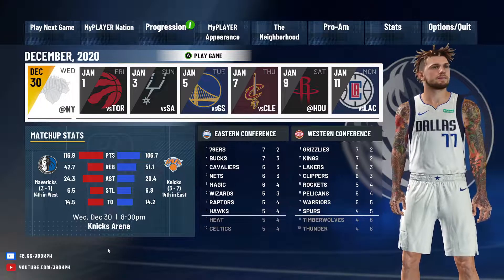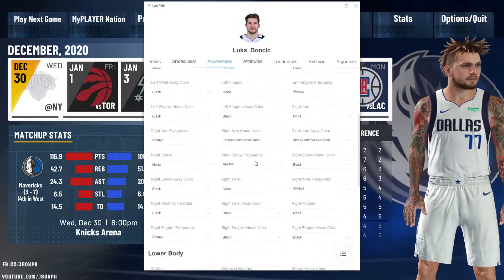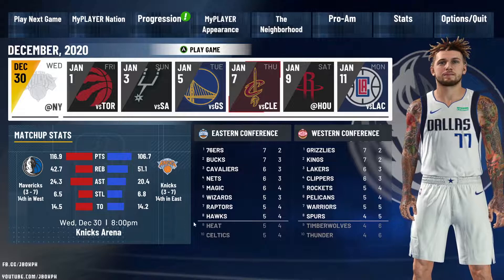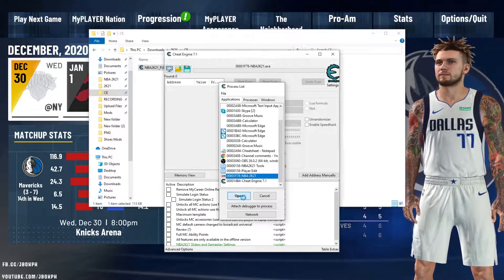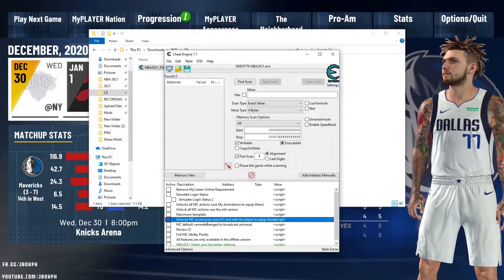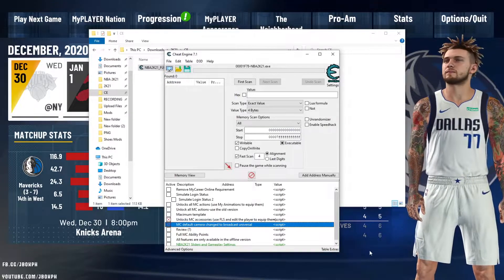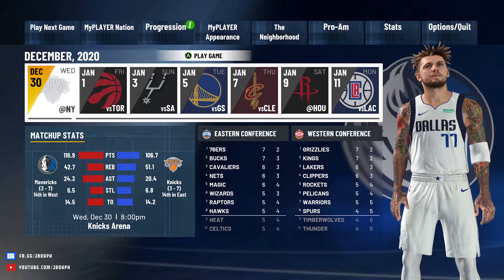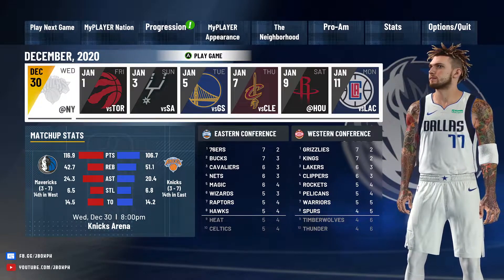How to fix missing accessories after using NBA 2K21 tools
How to change/update shoes, gears, accessories, badges etc MyCareer Offline NBA2K21 | NBA 2K21 Tools

PC SPECS
CPU: RYZEN 5 3600
MOBO: MSI B450M PRO-VDH MAX
RAM: 16GB DDR4 TFORCE TUF Gaming
GPU: SAPPHIRE NITRO R9 380X